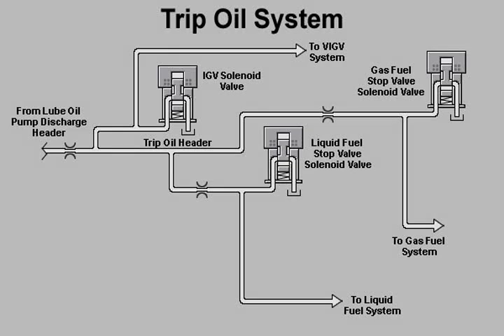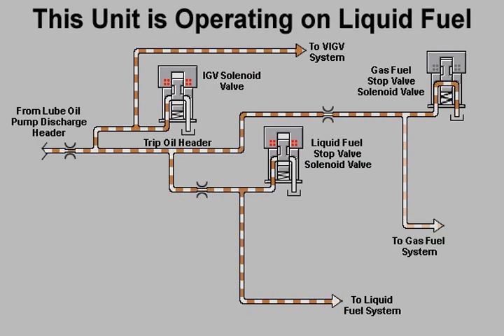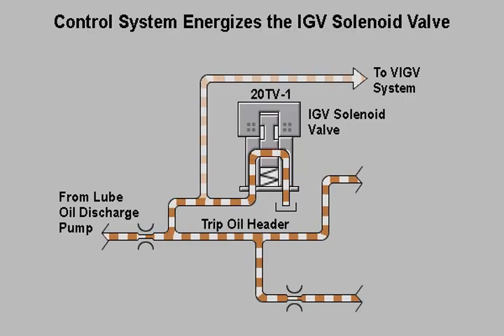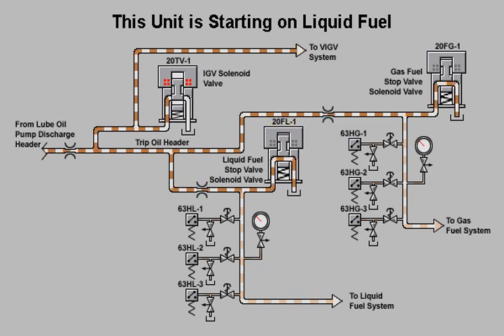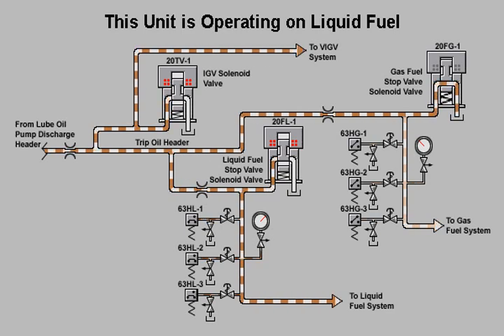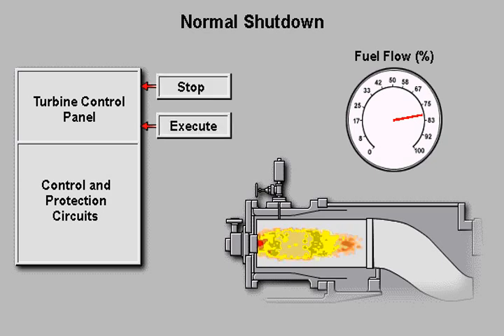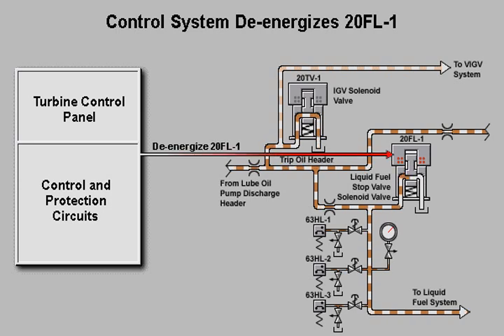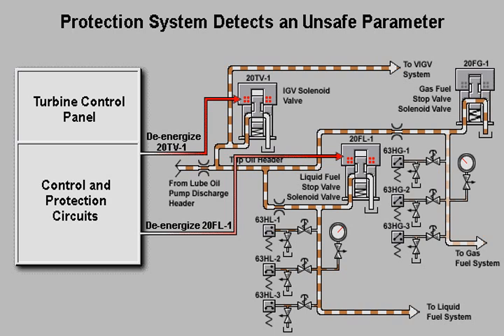Trip oil system for GE 9E/ 9FA gas turbine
اللهم اغفر لابي ولجميع المؤمنين